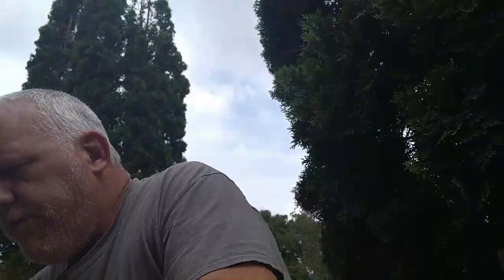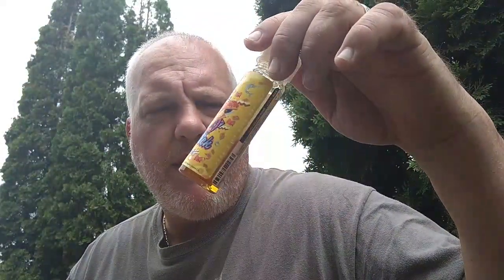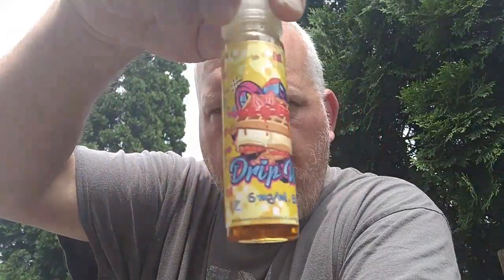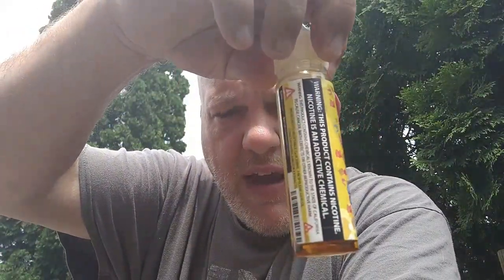Drip Wich Strawberry by Marlin Steam Co e-liquid review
Drip Wich is an extraordinary ice cream blend featuring vanilla ice cream sandwiched between two crispy waffles and drizzled in rich strawberry syrup.

60 mil bottle $25.95
0, 3 and 6 mg nicotine strengths
80/20 VG/PG